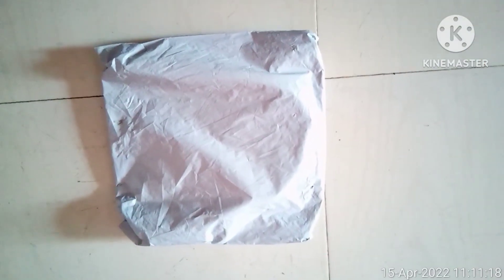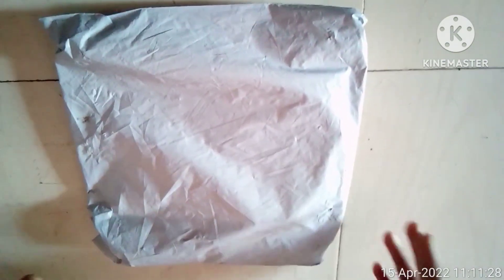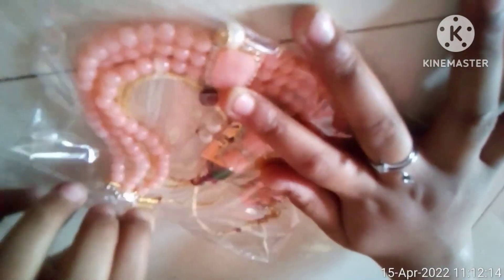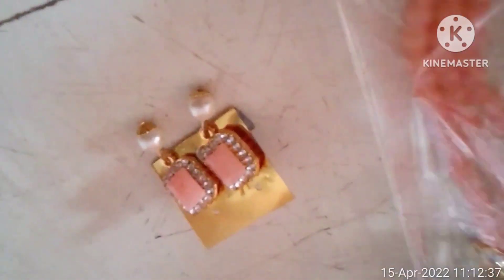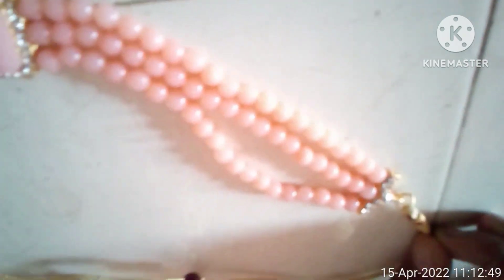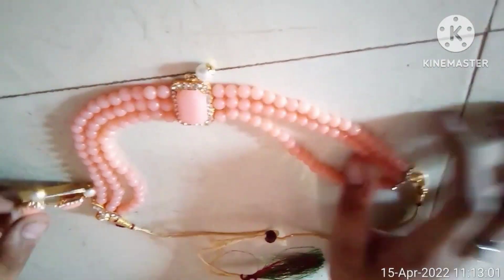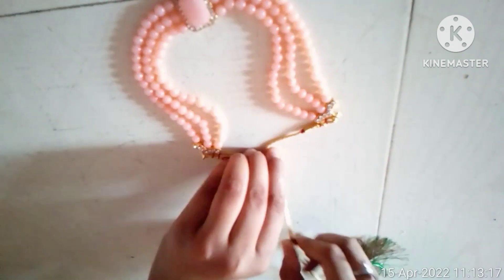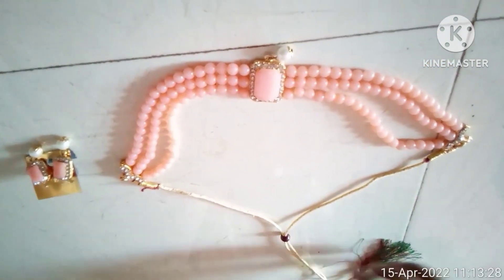Grace full necklace design. Grace full nacklace purchased online . Best review please buy it .